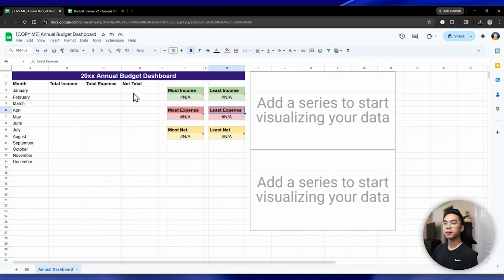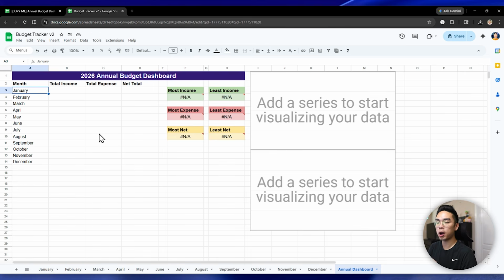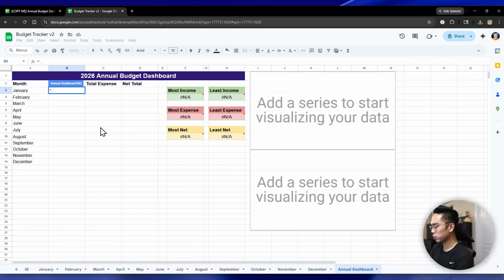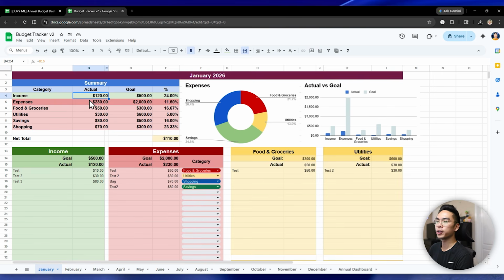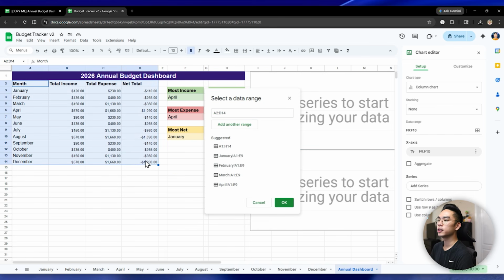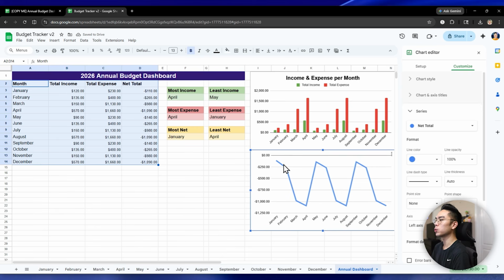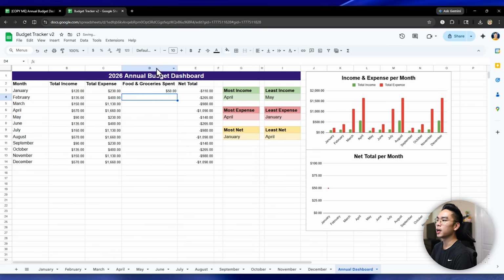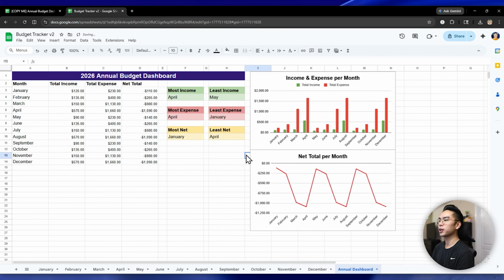How to Make an ANNUAL DASHBOARD for your Budget Tracker! *Google Sheets*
In this tutorial, I will show you how to create a yearly budget dashboard that automatically pulls data from your monthly tabs (January, February, March, etc) into one clean master view. We'll use simple formulas like INDIRECT to grab total income, total expenses, and net total for the different months. This works perfectly with your current monthly budget sheets, so there's no need to create a new one or switch to a new system, just add this to your current existing sheet!

Remember to right click the sheet on the bottom, hit Copy To and click Existing Spreadsheet on your current budget tracker.